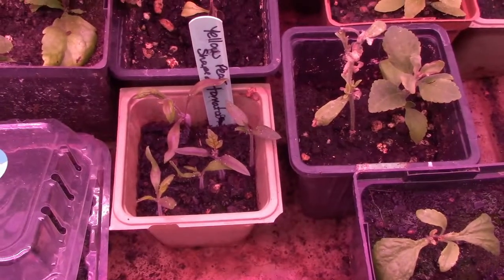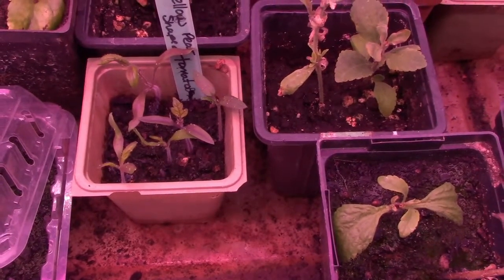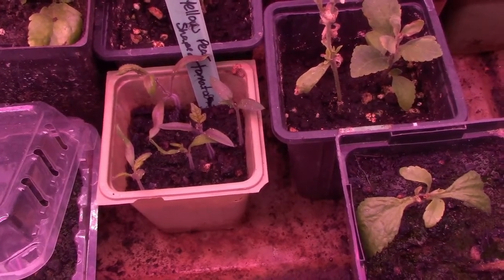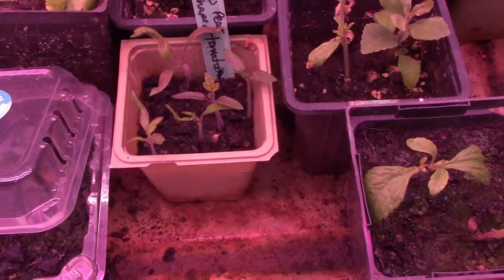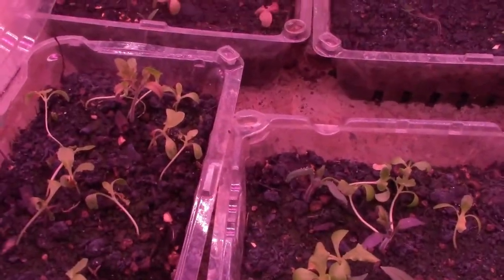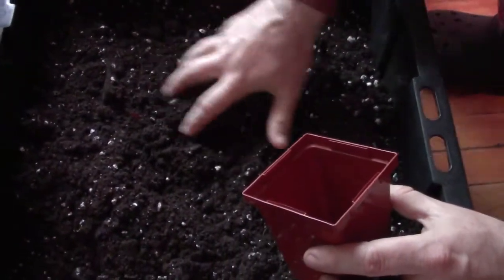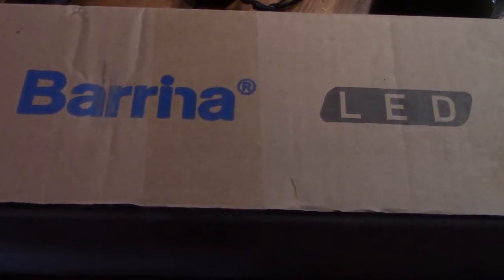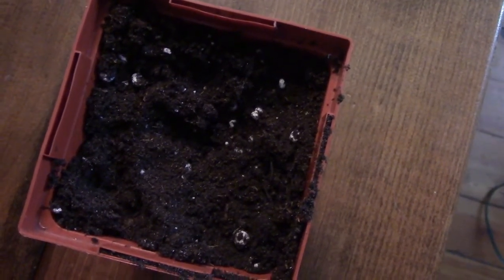Single Seed Challenge 2021 | Our Tomato Seedling Dilemma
Its ben a while since we looked back in at our single seed yellow pear shaped tomato so todays video is an update of what has become a small seedling dilemma.

And keep an eye out for our upcoming video series on seed saving!

Episode 239